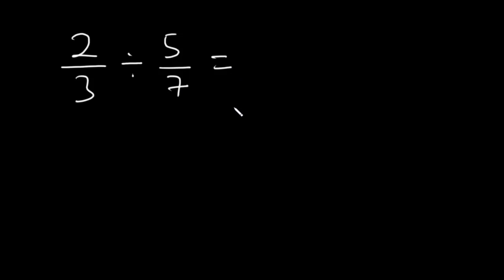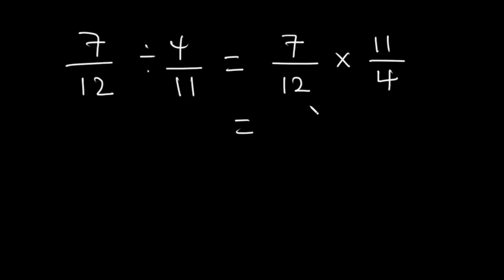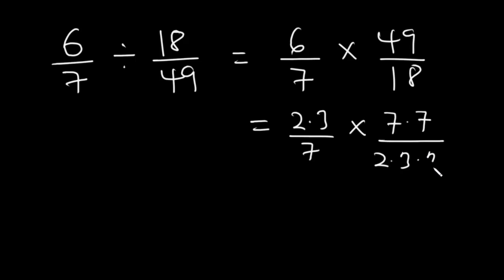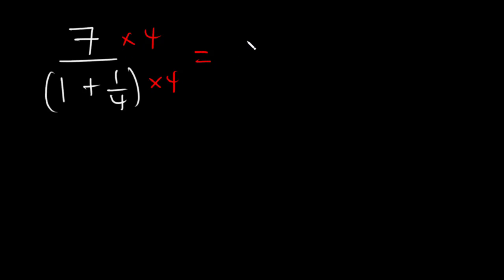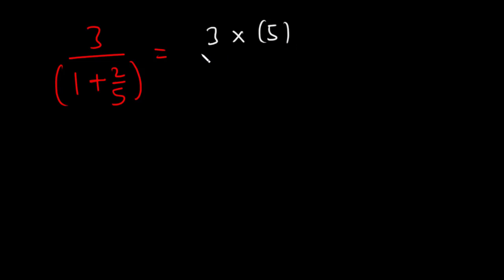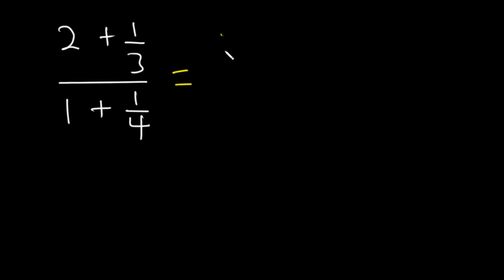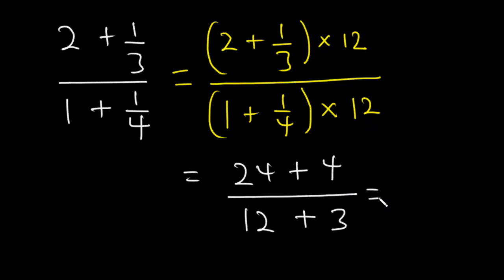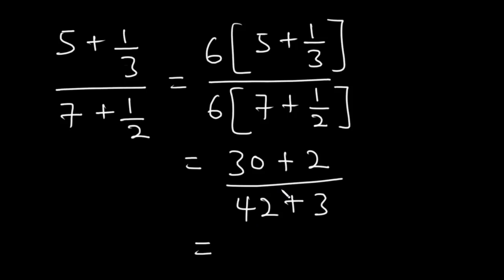How do you divide a fraction by a fraction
In this video, the viewer is taught how to divide fractions. More examples are solved for the the viewer to clearly understand the topic.
Fast and easy math

How to divide fractions with mixed numbers
How to divivde whole numbers
How to use the keep change flip
how to solve fast and easy math